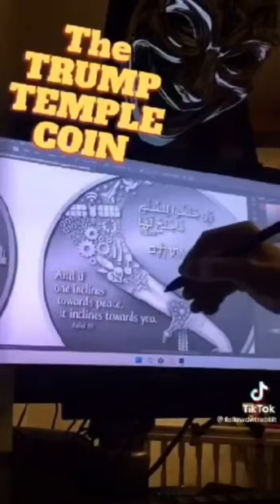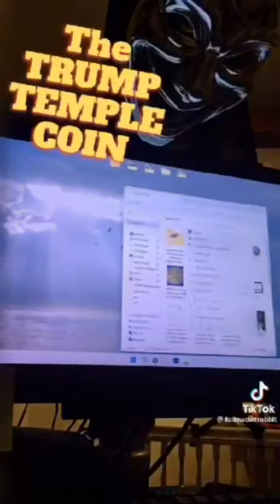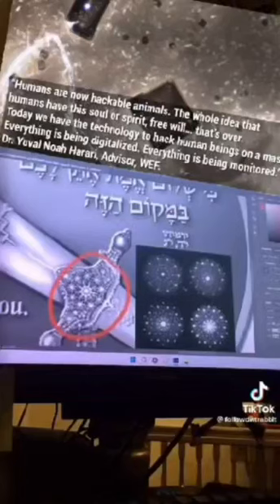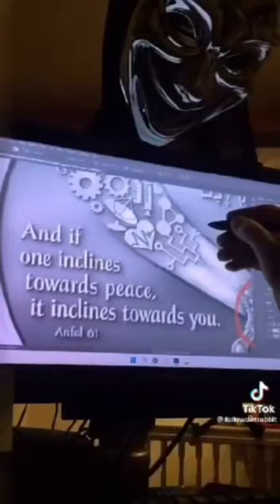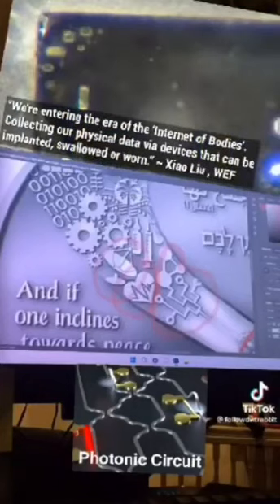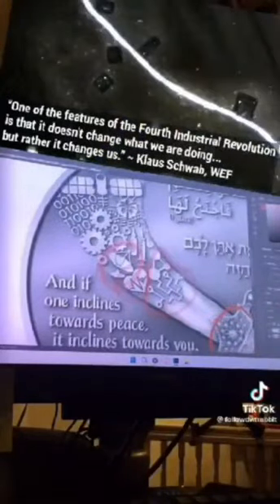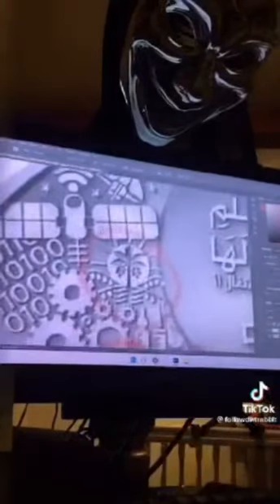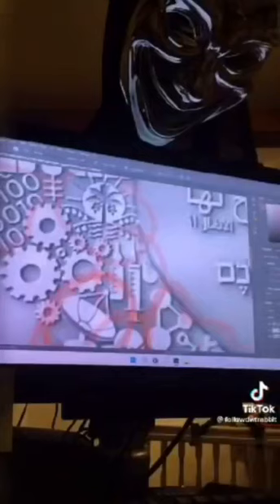Trump Coin explained